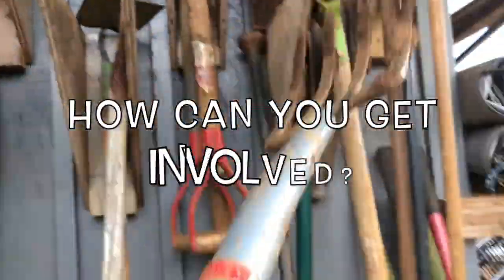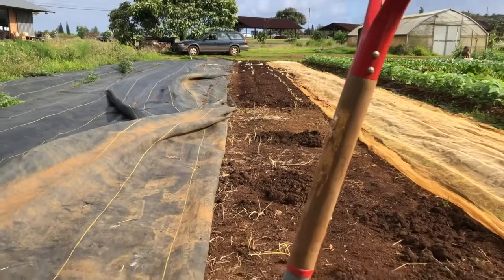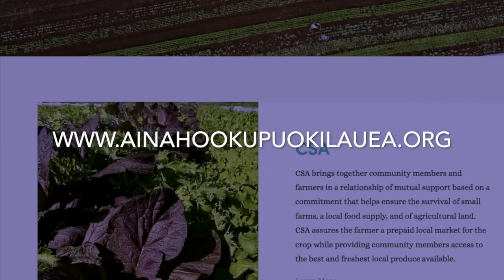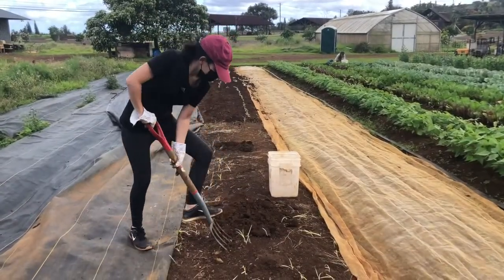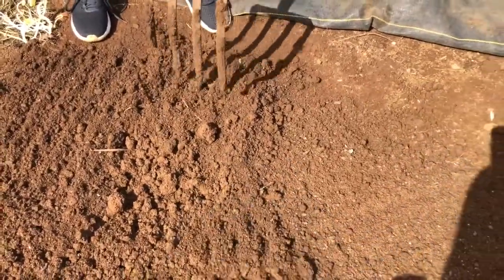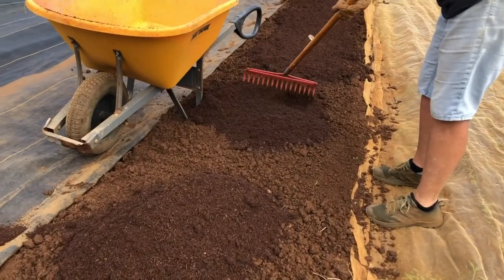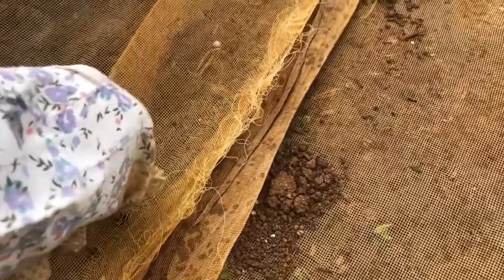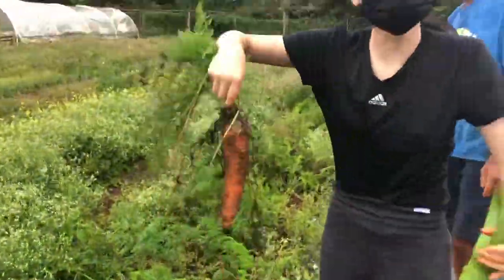Mālama at 'Āina Ho'okupu O Kīlauea | Community Garden in Kīlauea, Kauaʻi, Hawaiʻi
We are happy to introduce a community garden in Kīlauea, on the Hawaiian island of Kauaʻi, called 'Āina Ho'okupu O Kīlauea.

This non profit organization allows volunteers in the community to mālama (or take care) the garden while learning about the solutions to economic, social, and agricultural food insecurity challenges that the greater Kīlauea community faces.

Volunteers may have the opportunity to mālama including but not limited to:
*planting
*harvesting
*weeding
*cultivating the soil

To get involved, you can volunteer at the garden every Tuesday and Saturday from 8:00 am to 12:00 pm. You can take home fresh produce for free at the end of your work day, so long you stay for the full four hours.

LbE Sustainability and LbE Hawai'i is a proud partner of Kamāwaelualani Corp, a non profit organization in Kauaʻi. This video has been filmed and produced by Kamāwaelualani Corp's Koʻo Kauaʻi Project Director, Kasey Emoto. Kasey is also LbE's very own program leader.